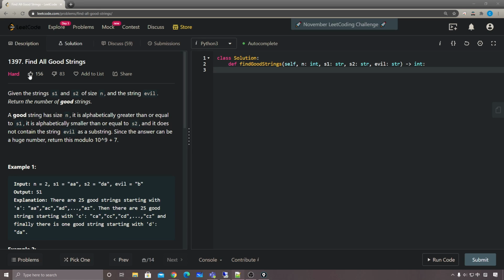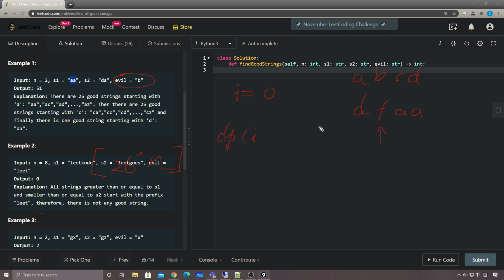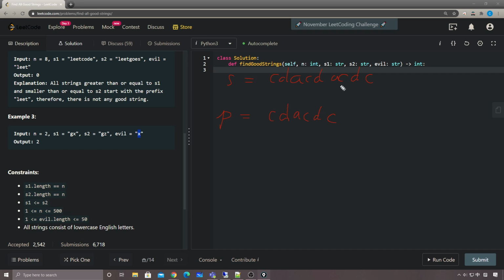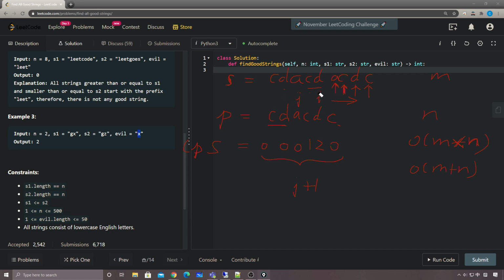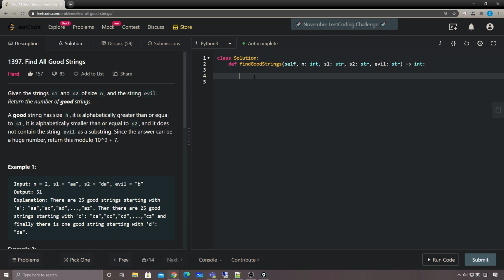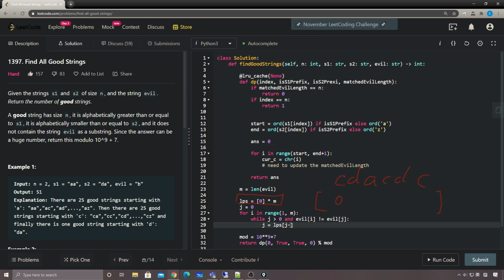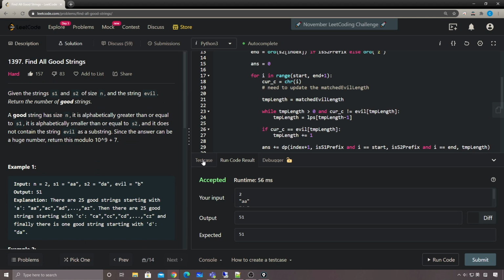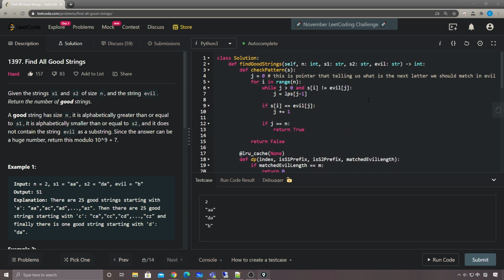LeetCode 1397. Find All Good Strings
For more details about KMP